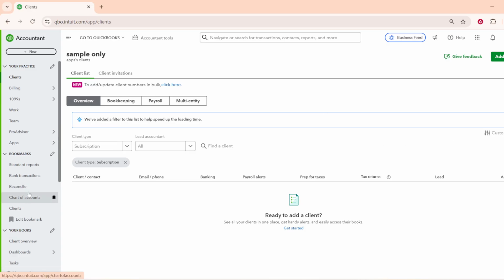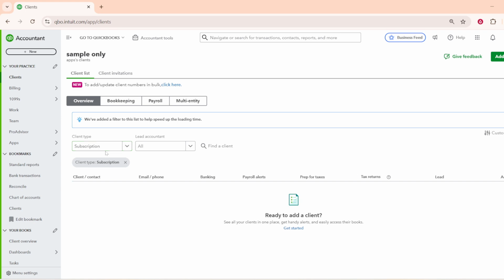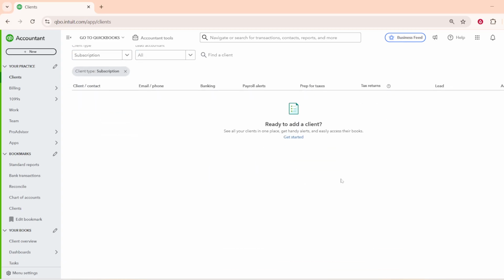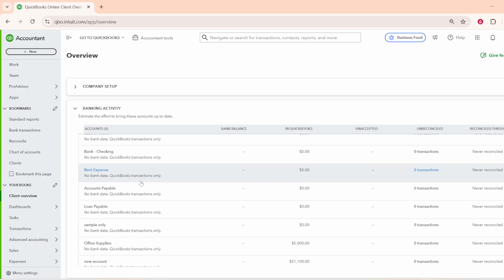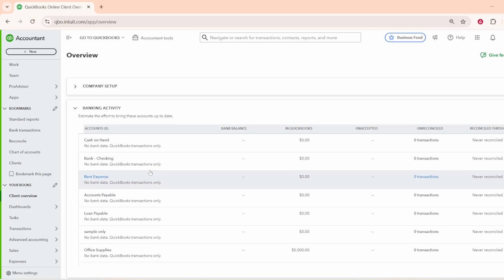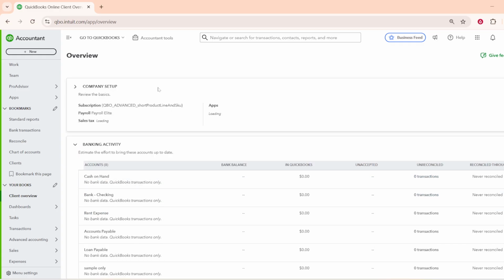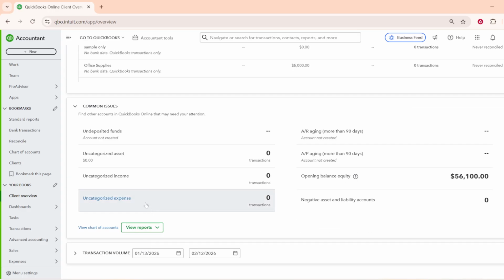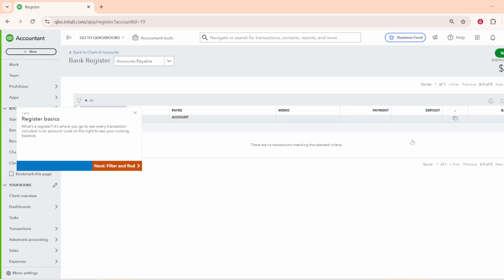How to streamline monthly bookkeeping in QuickBooks Accountant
In this video We will show you How to streamline monthly bookkeeping in QuickBooks Accountant how to streamline monthly bookkeeping in quickbooks accountant, streamline monthly bookkeeping quickbooks accountant tutorial, quickbooks accountant monthly bookkeeping workflow step by step, how to automate monthly bookkeeping quickbooks accountant, quickbooks accountant recurring transactions and bank feeds guide, quickbooks accountant month end close process walkthrough, quickbooks accountant bookkeeping efficiency tips training, quickbooks accountant monthly reconciliation and reporting tutorial